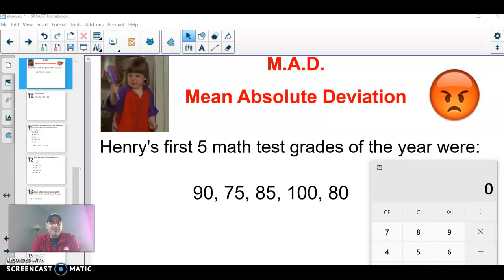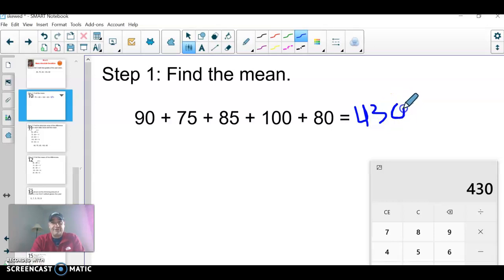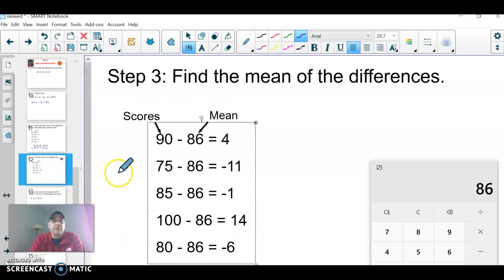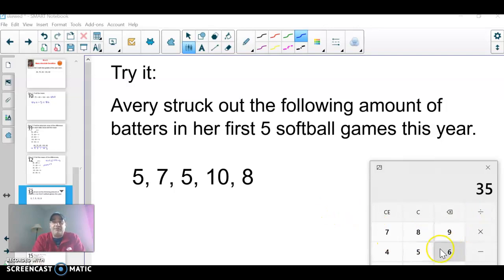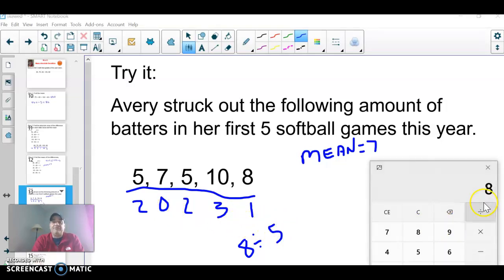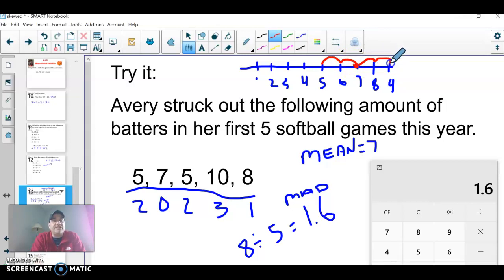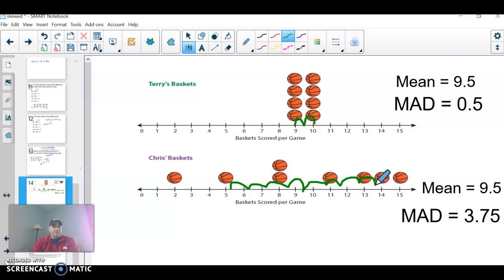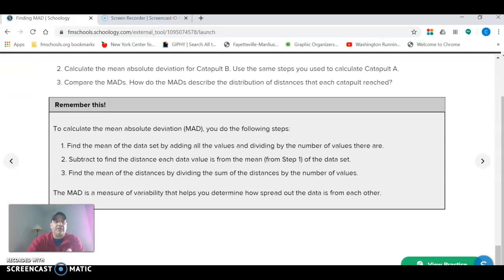CK Mean Absolute Deviation MAD (Mini Lesson)